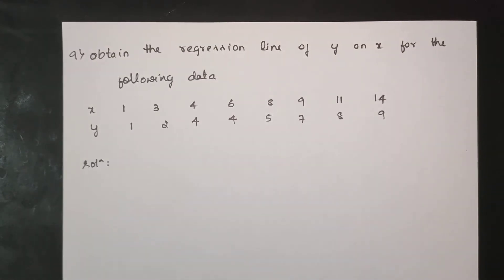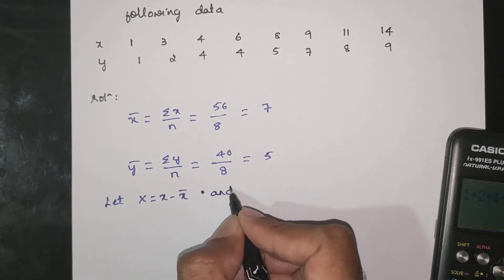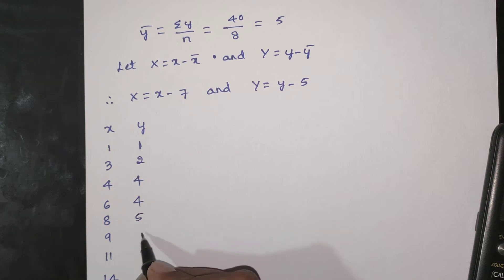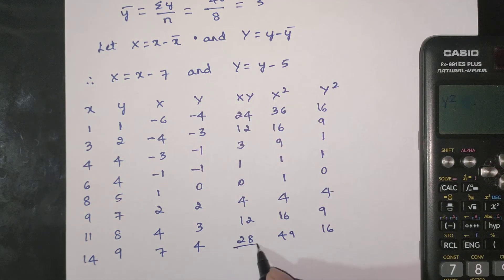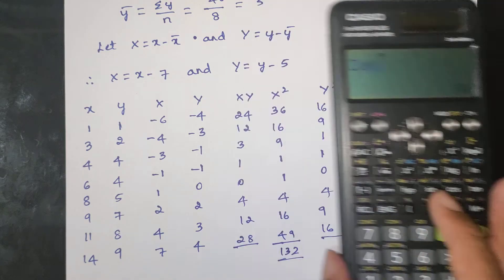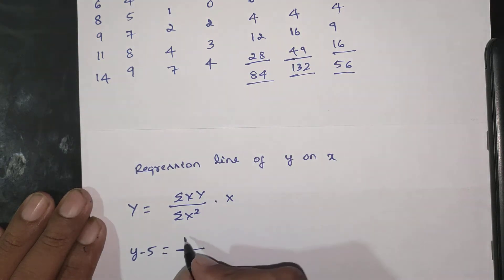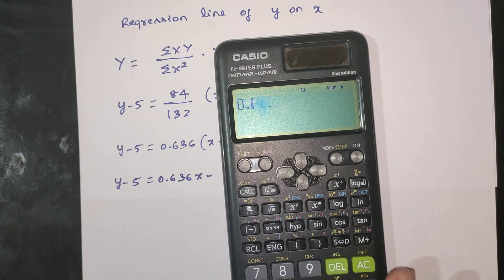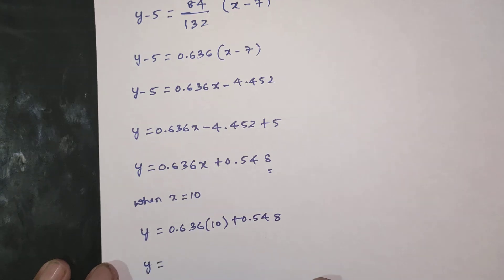Coefficient of Correlation & Lines of Regression | Problem 9 | Statistical Methods